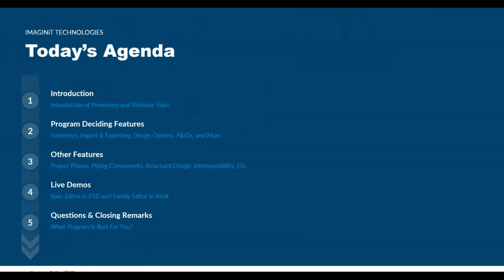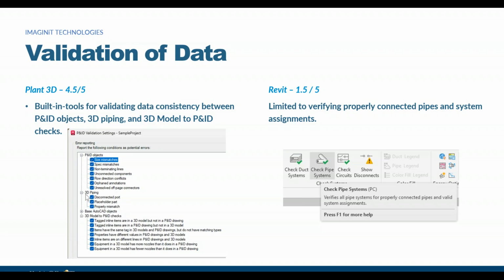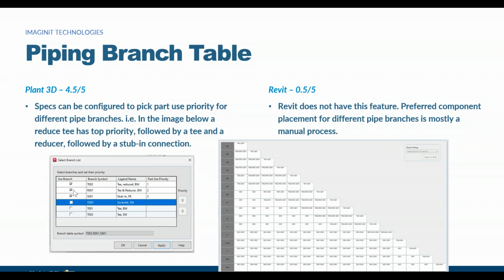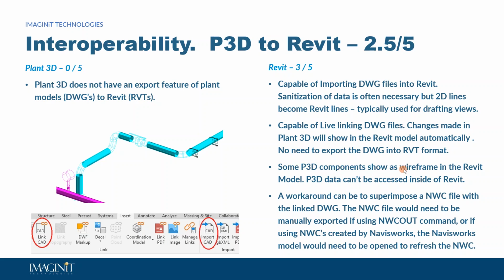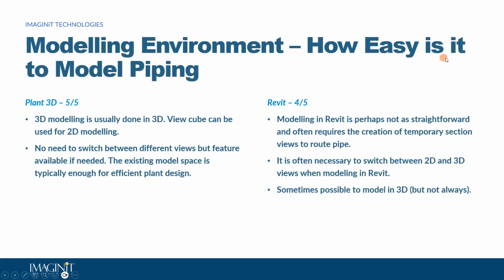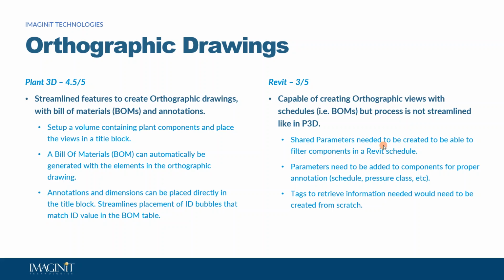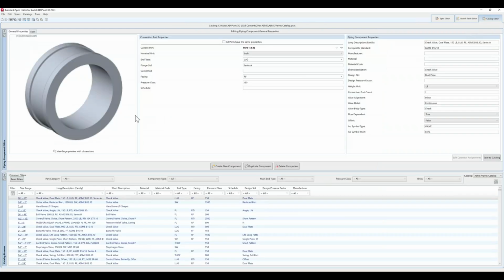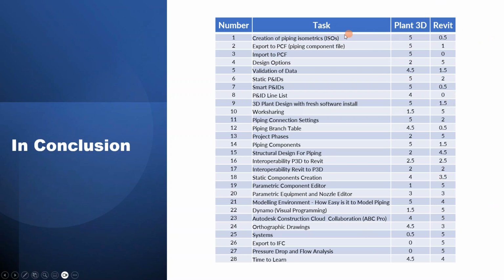Autodesk Plant 3D vs. Revit MEP: The Ultimate Comparison for Piping & Plant Design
Are you deciding between Autodesk Plant 3D and Revit MEP for your next project? In this in-depth webinar, IMAGINiT experts Paulo and Javier break down the key differences, strengths, and weaknesses of each software to help you choose the right tool for your specific piping and plant design needs.

We compare Plant 3D and Revit MEP across more than 25 critical features, providing a scored analysis based on our extensive industry experience. From P&ID creation and isometric drawings to interoperability and worksharing, this session covers everything you need to know to make an informed decision.